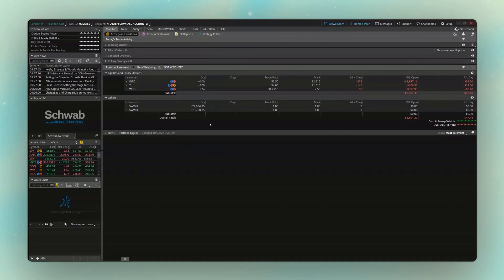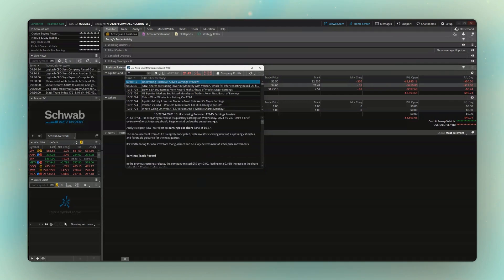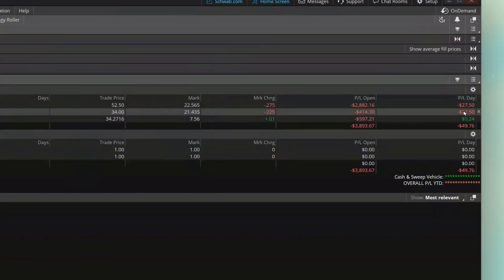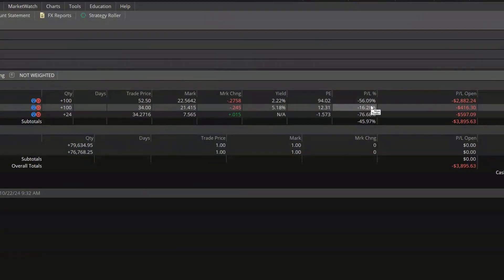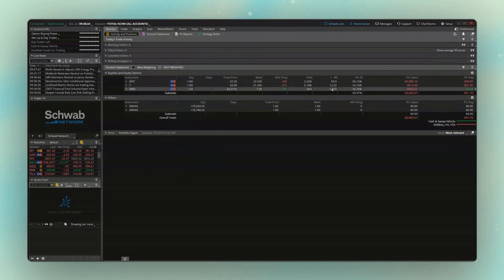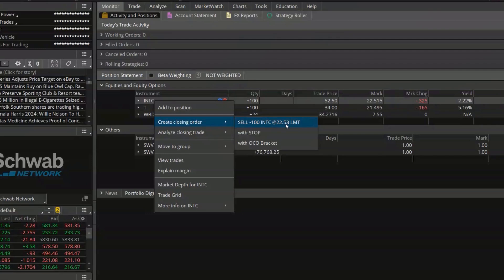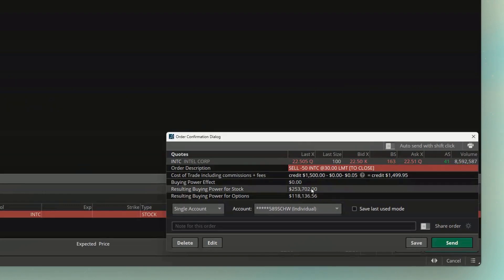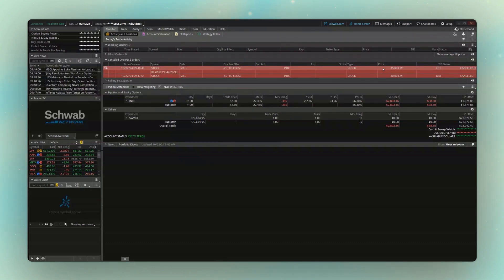Viewing and Managing Your Positions - ThinkorSwim Tutorial Series (3/15)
In this video we'll be diving into the monitor page in thinkorswim. Here you’ll be able to view and manage your active positions and track the activity in your account.